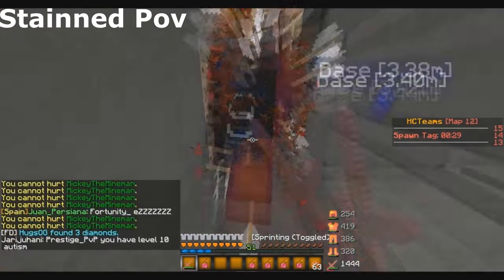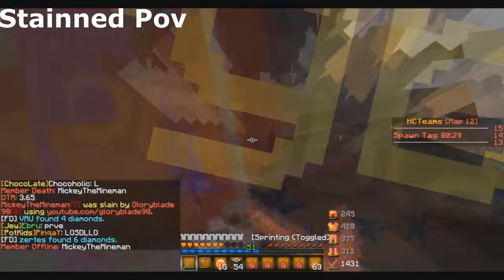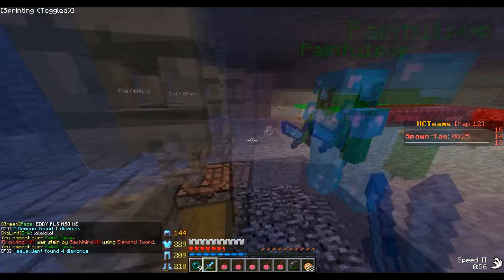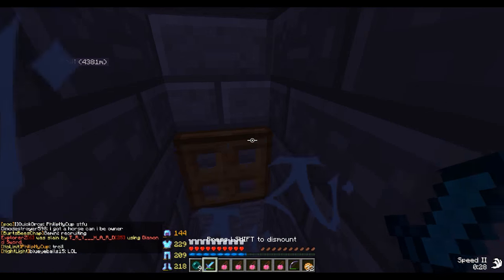[HcTeams] Map 12| Let's Play #3 " Trapping GloryBlade98"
✓ ip: MineHq.com
PC Specs:

✗ Mouse: Razer Naga 2014
✗ Keyboard: Blackwidow ultimate
✗ Headset: Logitech
✗ Microphone:Logitech
✗ Computer: AlienWare 13 Laptop
✗ Mouse: Razer DeathAdder
✗ Pack: Danteh White and Black
Category
Film & Animation